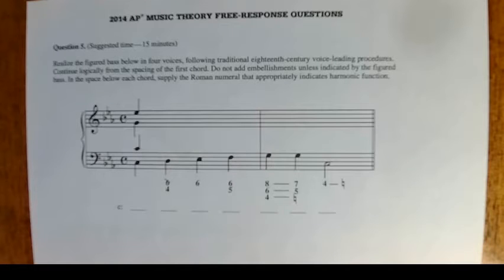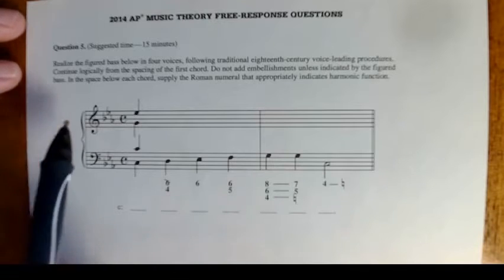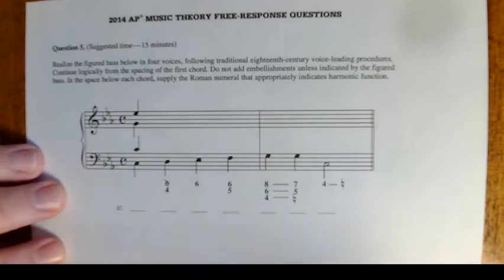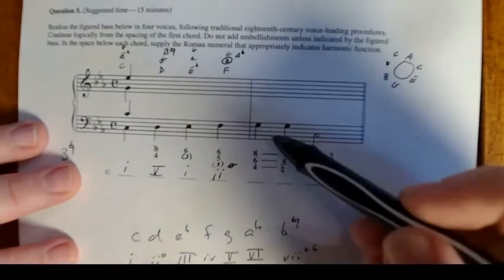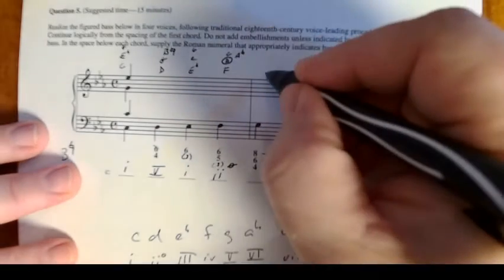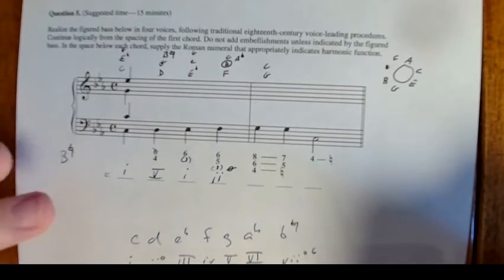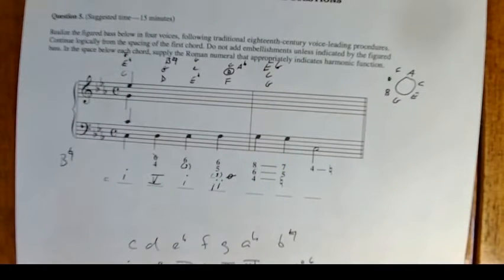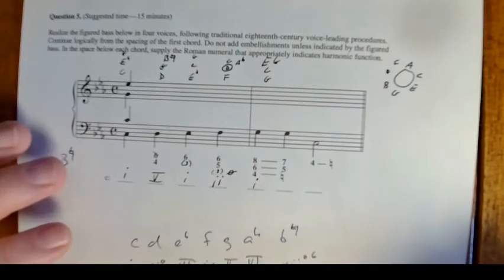AP Music Theory FR5: Figured Bass Harmonization 2014 Exam